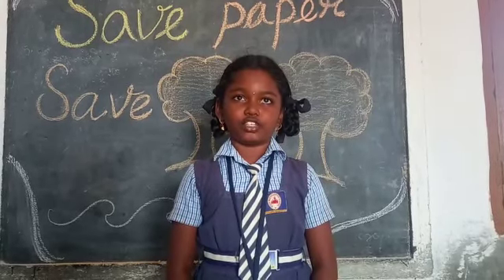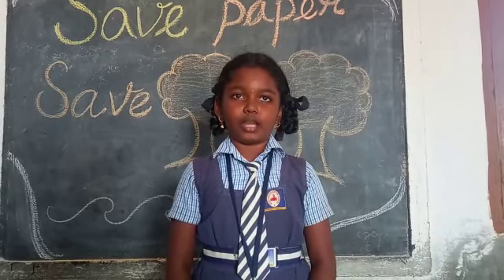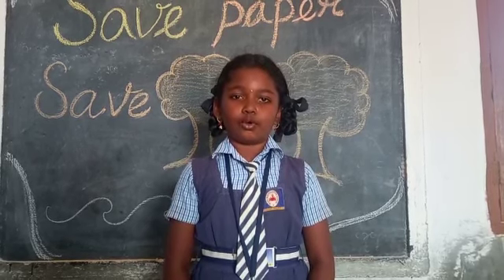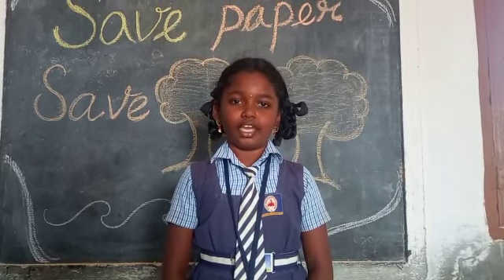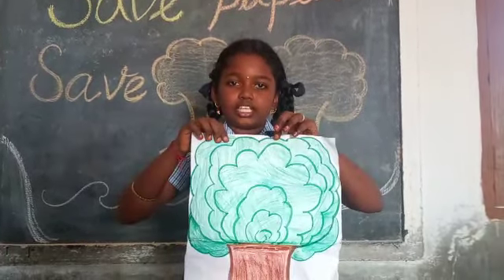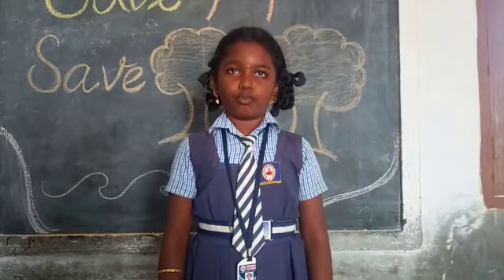Save paper! Save trees! | Vijay Nursery and Primary School, Pothumbu, Madurai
Vijay Nursery and Primary School, Pothumbu, Madurai - 18 is a well-known nursery school who ran the school for more than 15 years.

P. Deivendran, M.A.B.L. (Correspondent)